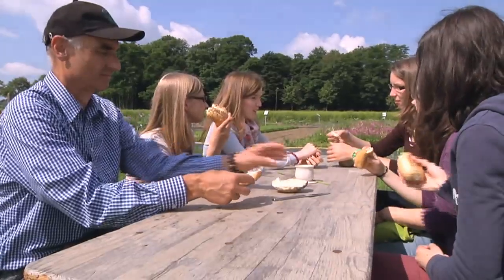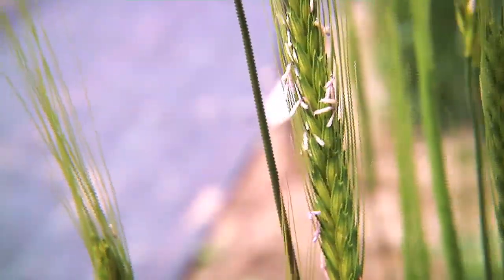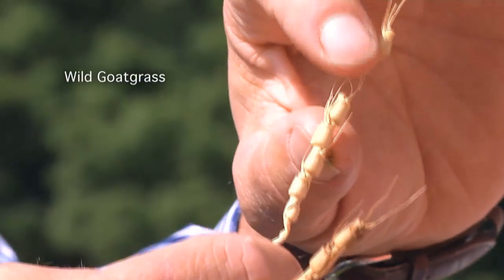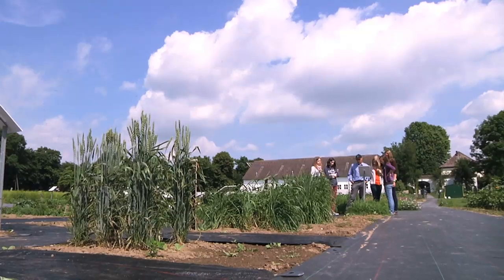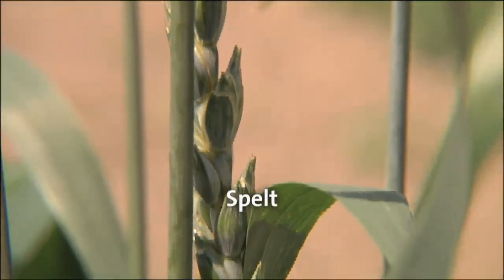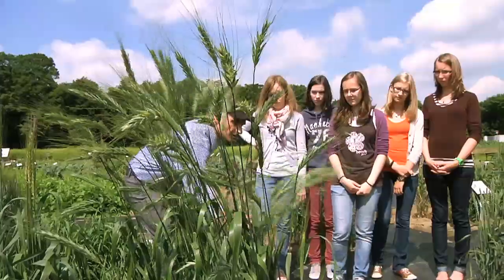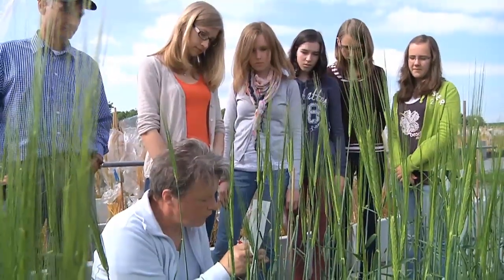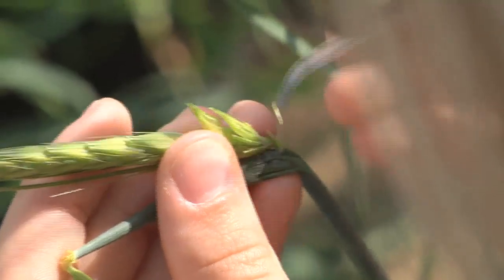From wild grass to wheat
About einkorn und emmer, spelt und durum wheat and about two revolutions on the way from wild grass to wheat. A visit to the display garden of the Max Planck Institute for Plant Breeding Research in Cologne.